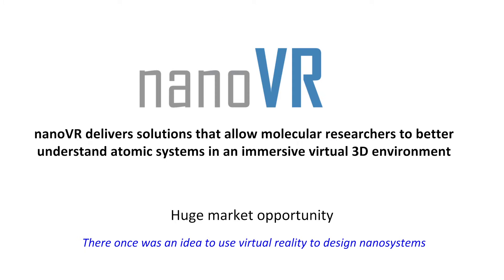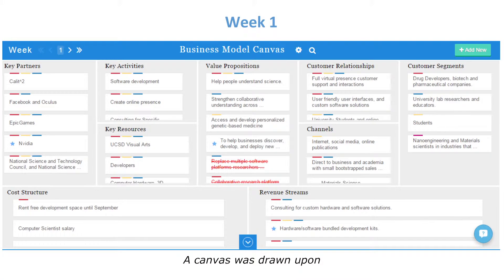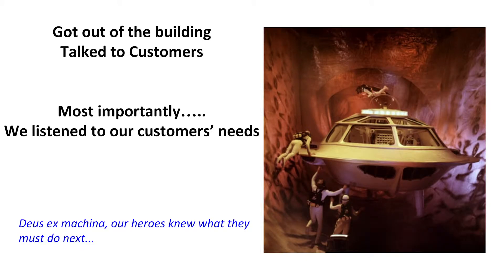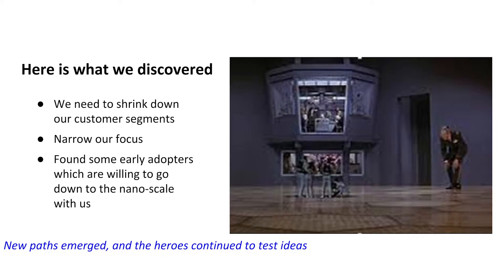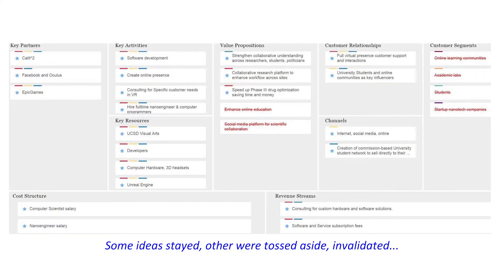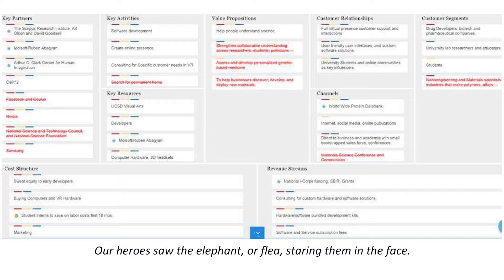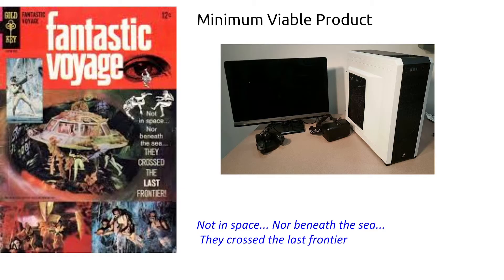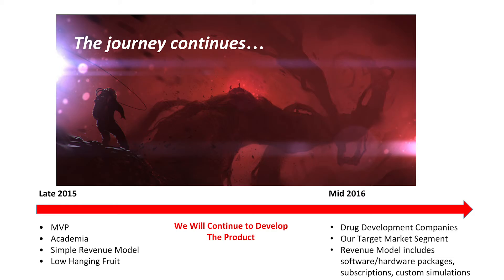NanoVR Final Presentation BRAID Lean Launchpad Summer '15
Lean LaunchPad for Healthcare and Life Sciences (LLP) teaches scientists and clinicians how to assess whether the idea or technology they have can serve as the basis of a business. The focus of this course is on the marketplace where you must validate your idea to move into the commercial world. This course is being lead by UC BRAID (Biomedical Research Acceleration, Integration & Development) and welcomes teams that include at least one member with a current affiliation from a University of California campus.